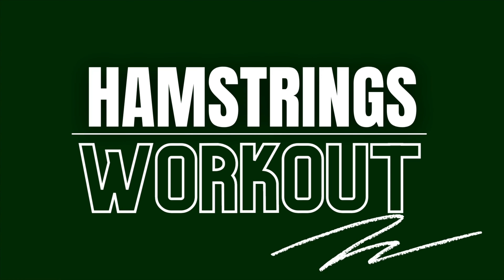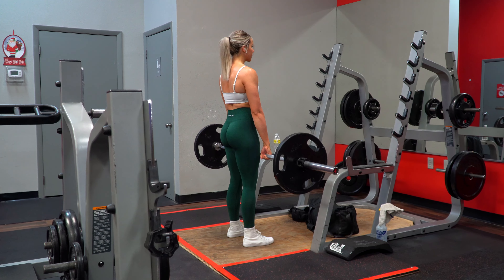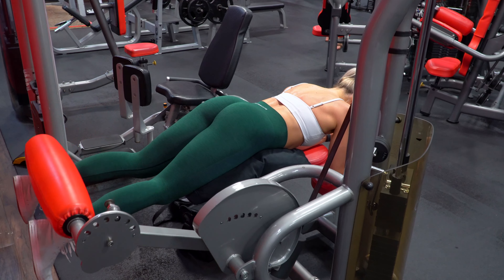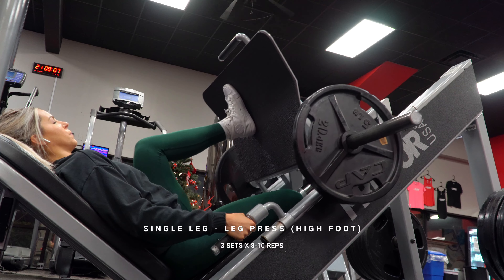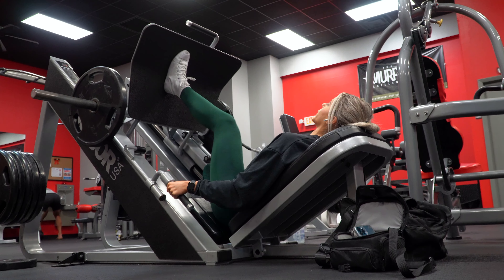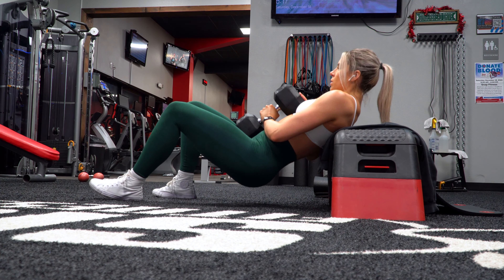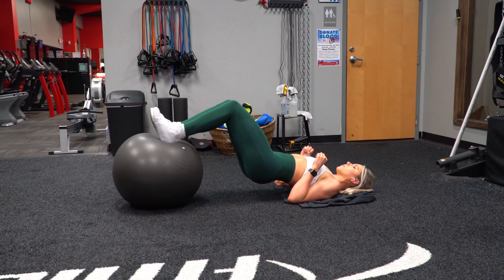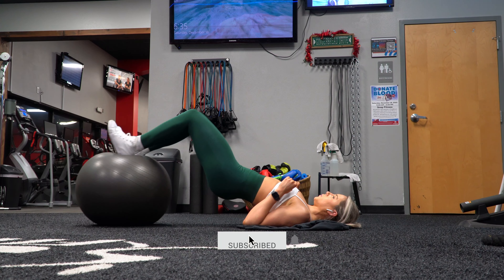THE BEST HAMSTRING WORKOUT! | Hamstrings & Glutes Leg Day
12-WEEK WORKOUT PROGRAM

Today's workout is all about hamstrings.. and a lil bit of booty work too! This hamstring-focused workout is filled with some of the best top exercises to target and strengthen your hamstrings. I love this workout routine and think you will too! Give it a go and let me know what you think!

xx Hunter

LIFTING GEAR & MY FITNESS FAVORITES:

WORKOUT:

1. STIFF LEG BARBELL DEADLIFT 3x6-8
2. LYING LEG CURL 3X6-10
3. DB RDL 3X8-10
4. SINGLE LEG - LEG PRESS (HIGH FOOT) 3X8-10
5. B-STANCE HIP THRUST 3X10-12
6. STABILITY BALL HAMSTRING CURLS 3X12-15